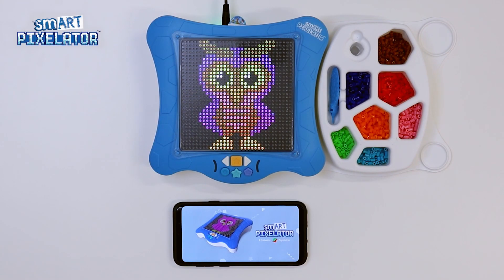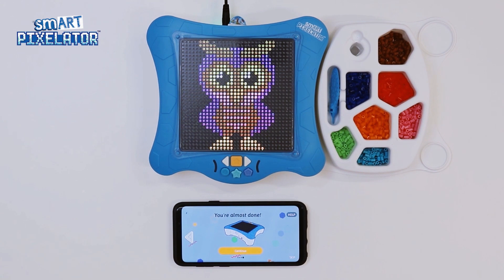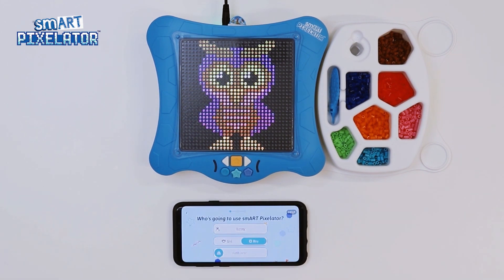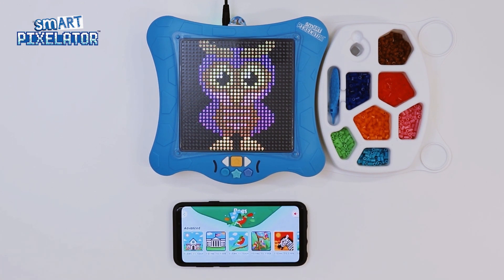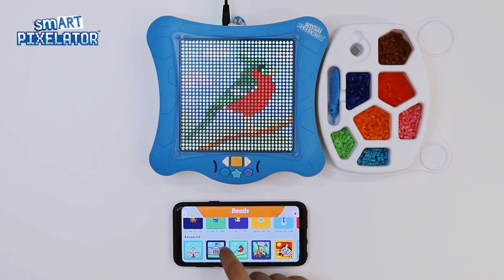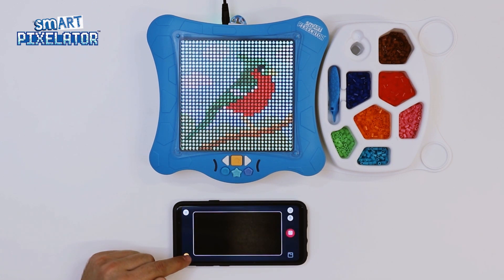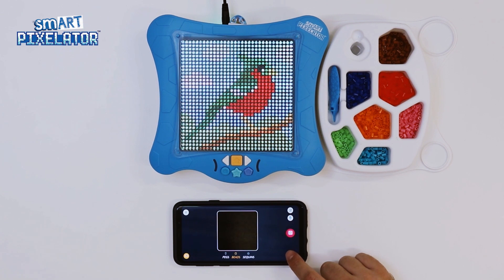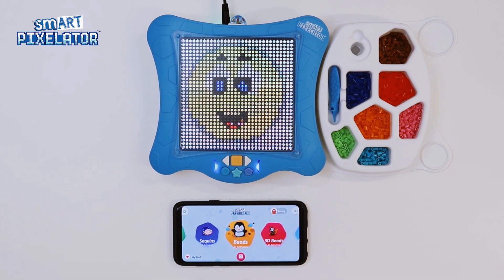smART Pixelator App Tutorial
In this video, we walk you through the smART Pixelator App.